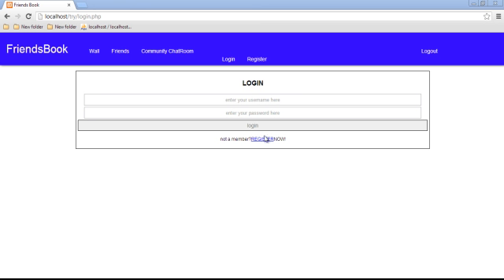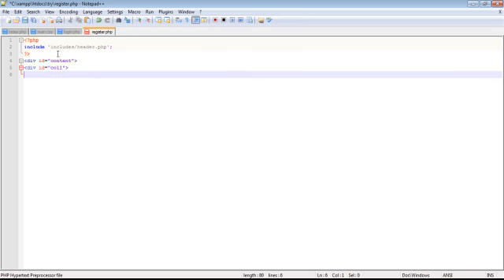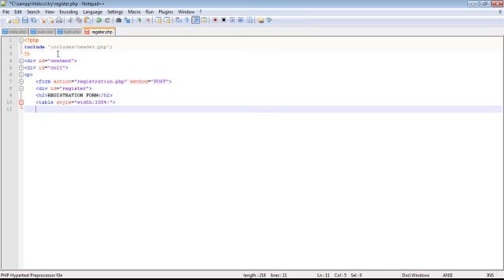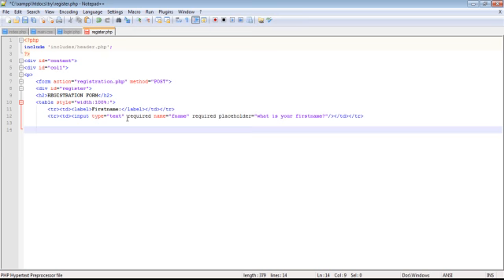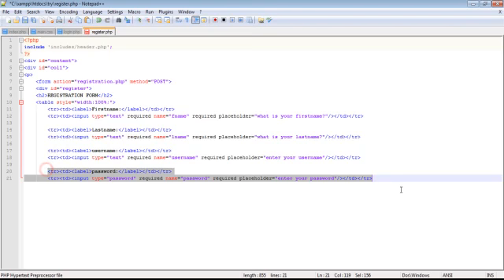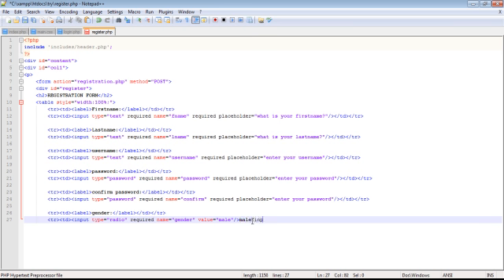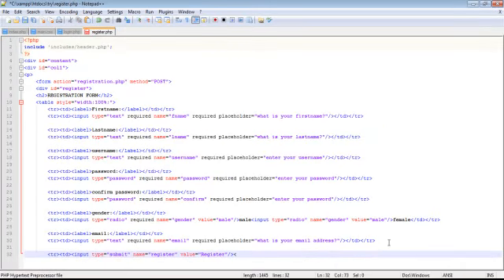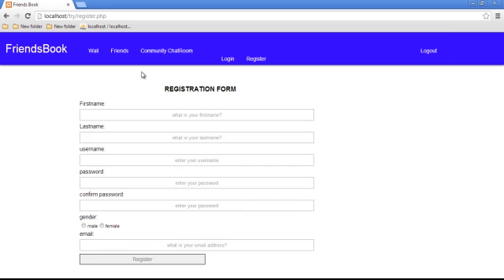creating registration form